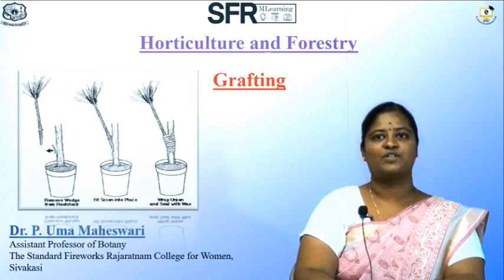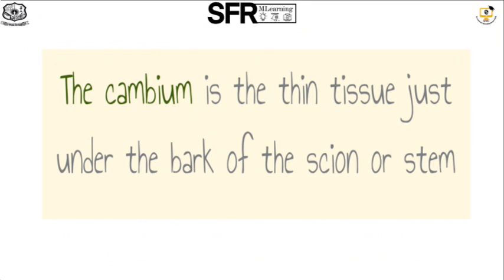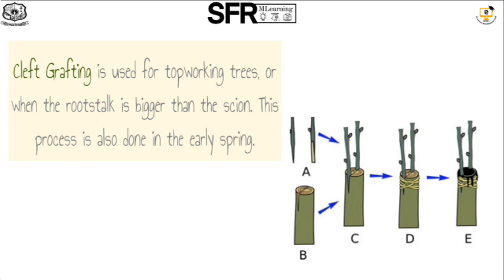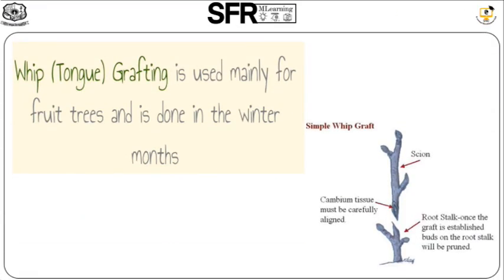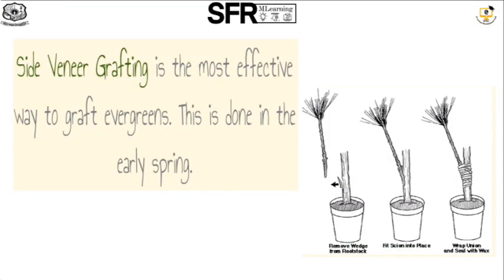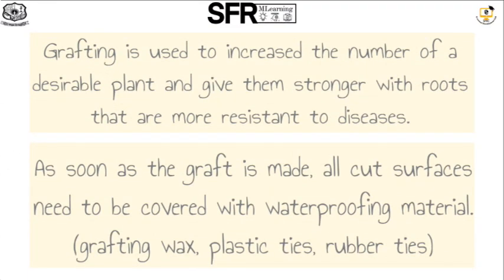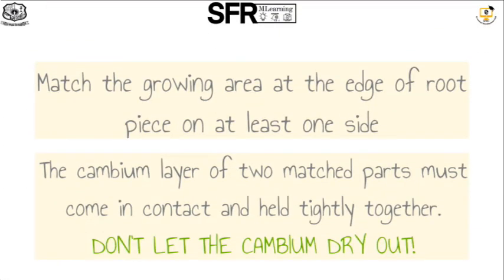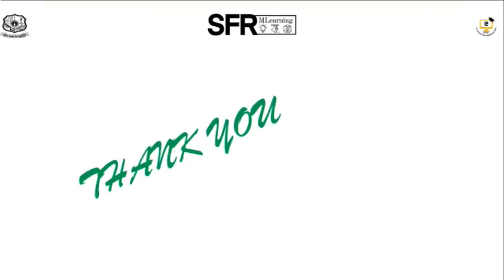Grafting by Dr.P.Uma Maheswari, Assistant Professor of Botany